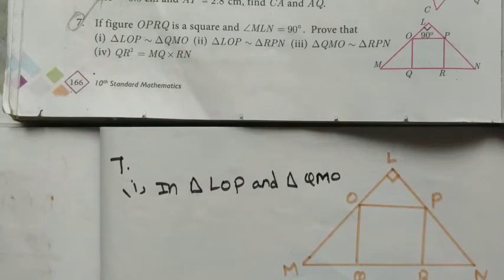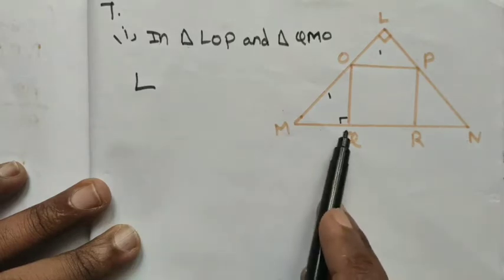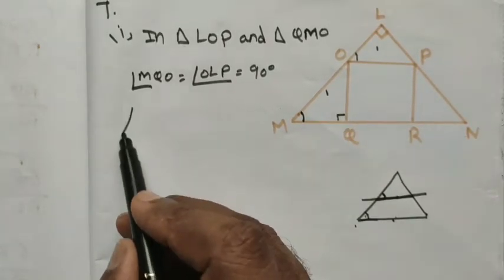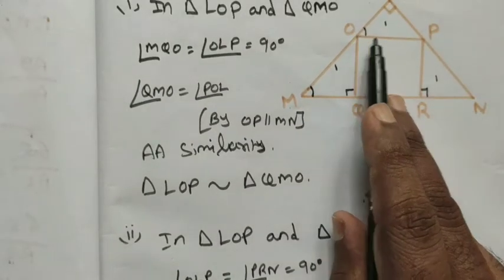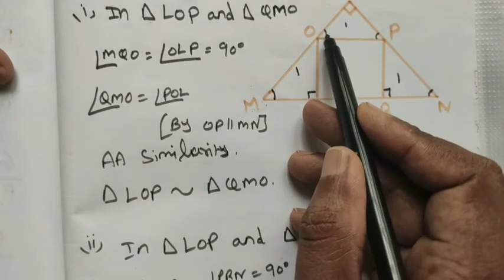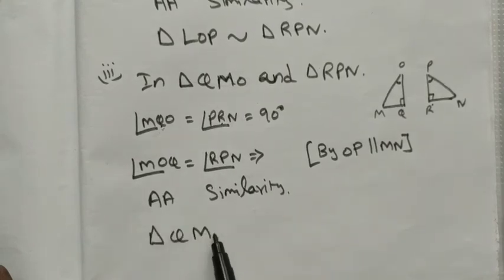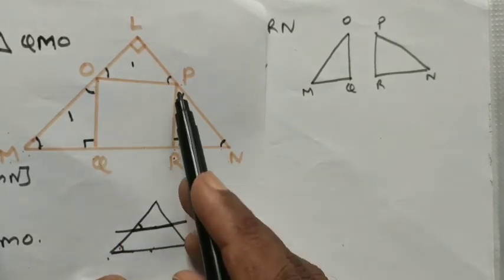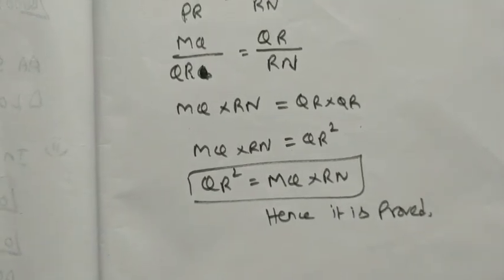TN Class-X Maths Chapter-4 Ex: 4.1 Q.no: 7